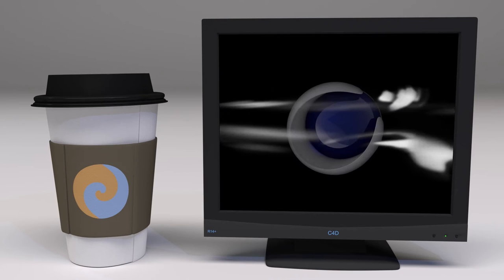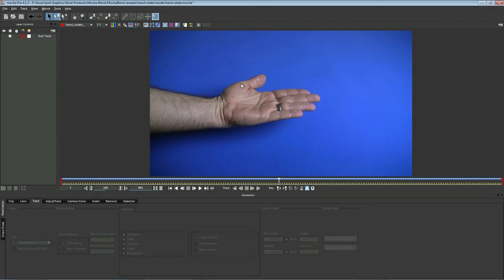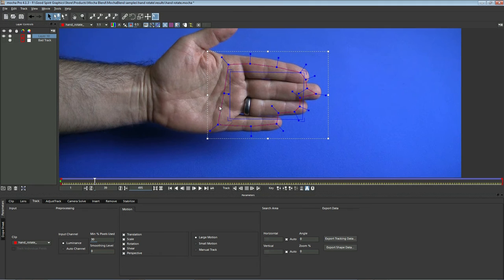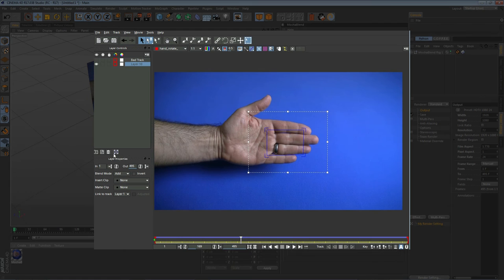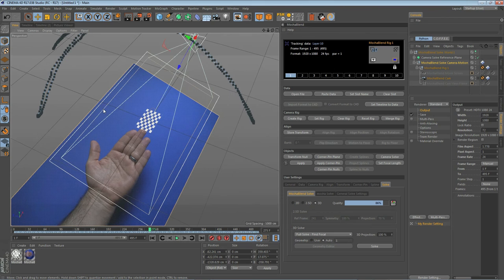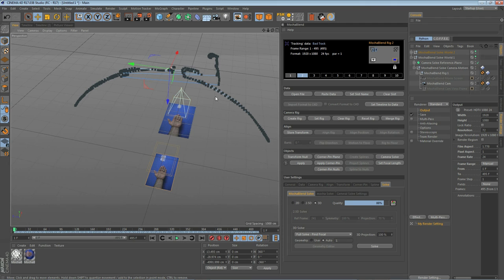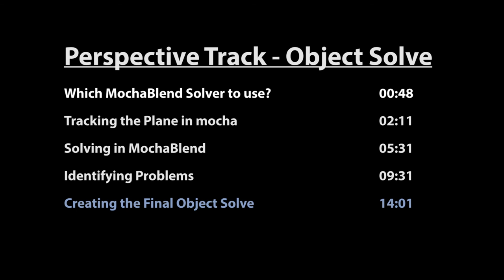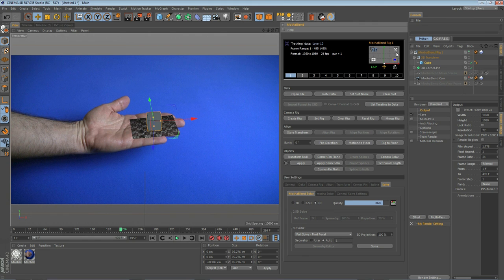MochaBlend C4D Basics #3 Creating an object solve from a mocha perspective track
In this tutorial, you’ll learn how to use MochaBlend C4D to turn a perspective track in mocha into an object solve in C4D. You’ll learn the best way to track a plane in mocha for MochaBlend’s Perspective-Solver, and how to identify some common problems when working with the solver.